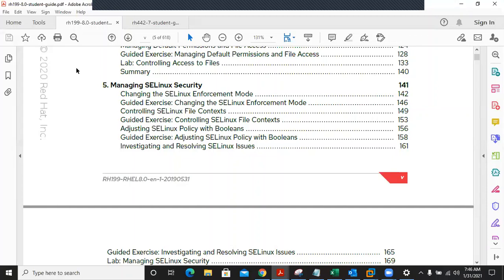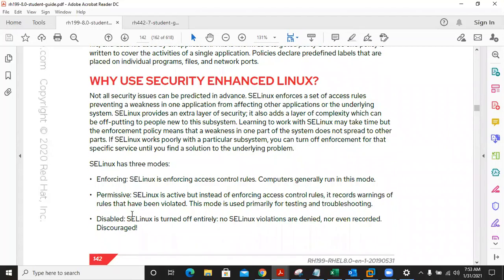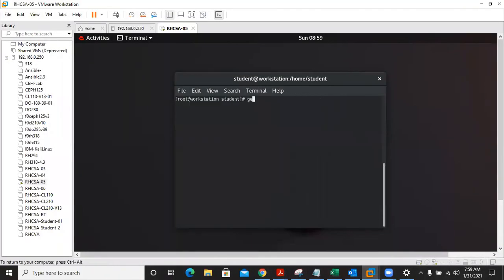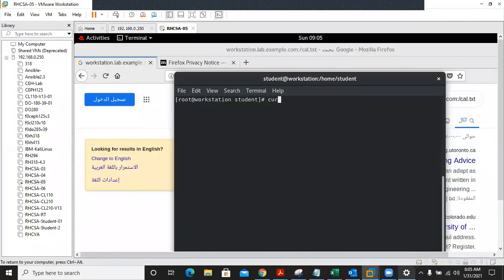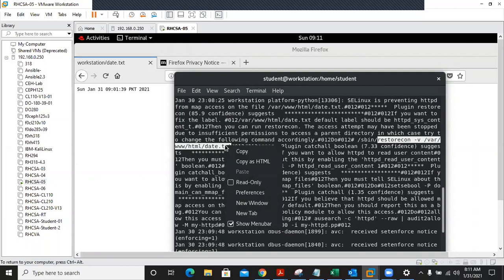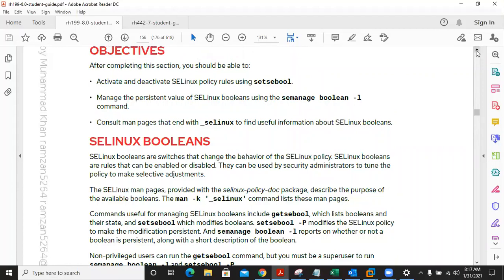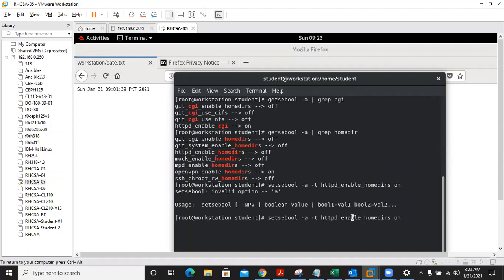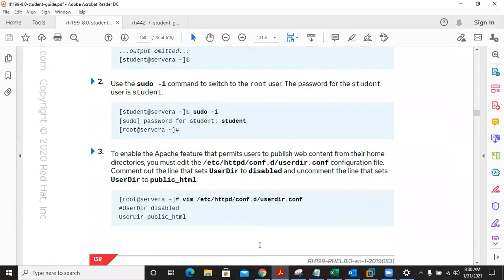Managing SELinux Security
Mature Resources Global Technologies Pvt. Ltd. (MRGT) invite you to take an advantage of our training programs, which are specially designed to provide training services to achieve international standards, and high quality seeking to satisfy participants and trainees. Besides, we provide you with a simplified training plan, covering all administrative and technical areas, management consultancy and educational services by professionals and specialists in each field.
Manage SELinux security
Protect and manage the security of a server by using SELinux.